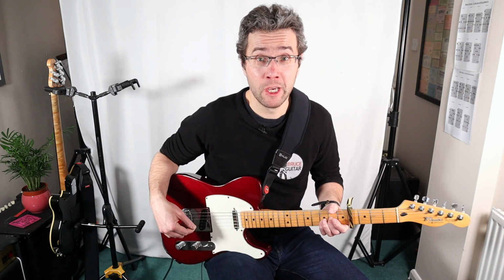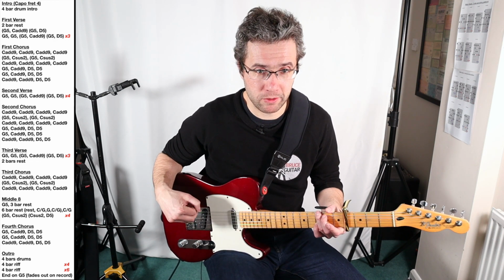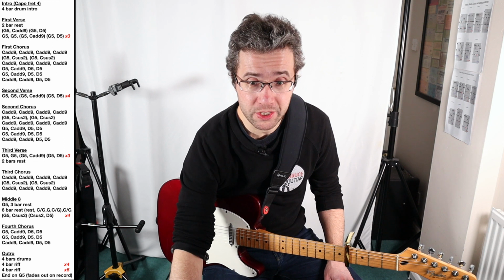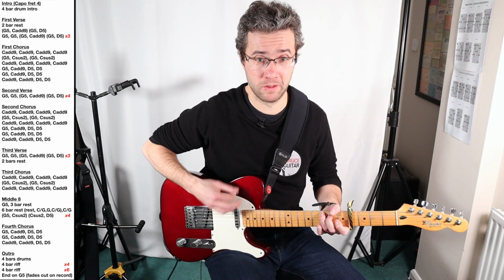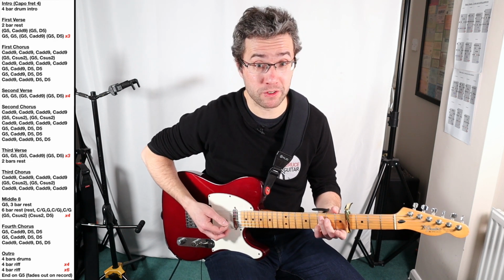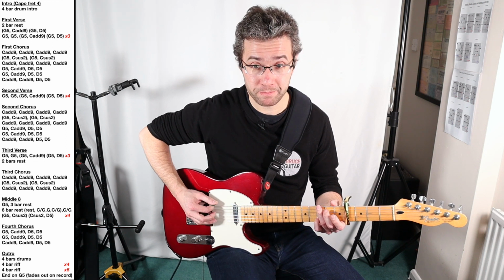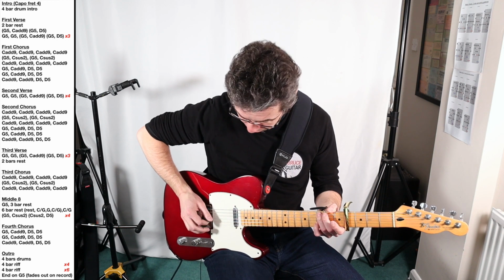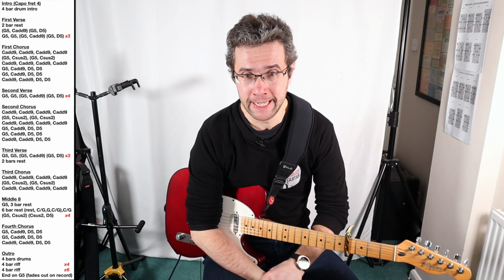Bruce Springsteen - Ghosts guitar lesson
Learn how to play Bruce Springsteen’s ‘Ghosts’ from Letter To You, via this easy to follow guitar lesson, complete with pro tab. In this video you’ll be shown all the chords, strumming patterns, rhythm and lead parts needed to play this great boss track.

Song structure:

Intro (Capo fret 4)
4 bar drum intro

First Verse
2 bar rest
(G5, Cadd9) (G5, D5)
G5, G5, (G5, Cadd9) (G5, D5) x3

First Chorus
Cadd9, Cadd9, Cadd9, Cadd9
(G5, Csus2), (G5, Csus2)
G5, Cadd9, D5, D5
Cadd9, Cadd9, D5, D5

Second Verse
G5, G5, (G5, Cadd9) (G5, D5) x4

Third Verse
2 bars rest

Middle 8
G5, 3 bar rest
6 bar rest (rest, C/G,G,C/G),C/G
(G5, Csus2) (Csus2, D5)         x4

Outro
4 bars drums
4 bar riff                                  x4
4 bar riff                                  x6
End on G5 (fades out on record)